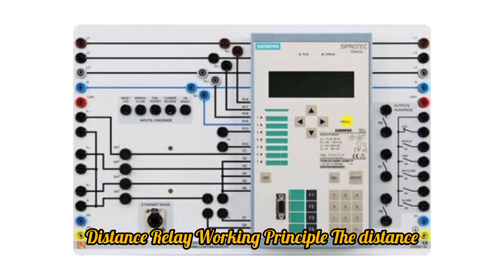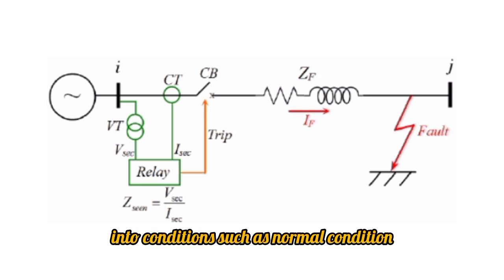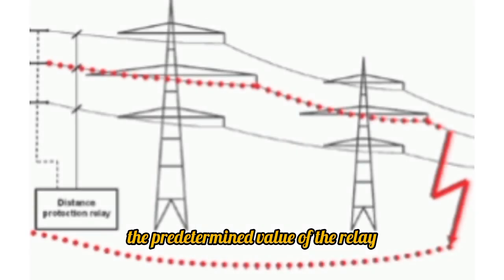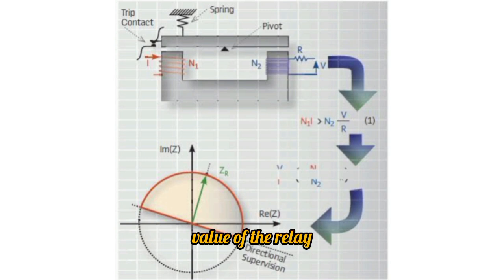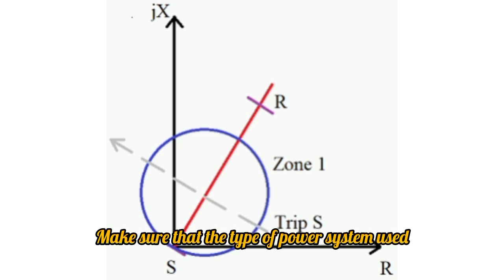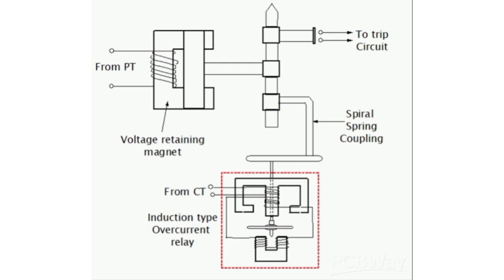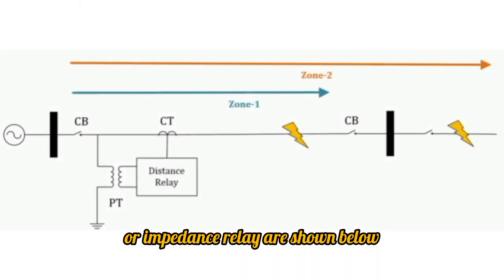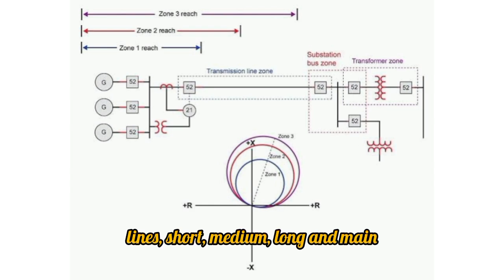Distance Relay:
2. "Electrical grid station explained"
3. "Power grid station basics"
4. "Grid station design and operation"
5. "Electrical substation tour"
6. "Grid station safety procedures"
7. "Power transmission and distribution"
8. "Grid station maintenance and testing"
9. "Electrical grid station components"
10. "Grid station protection and control"

You can also use long-tail keywords like:

1. "How to design a grid station"
2. "Grid station operation and maintenance"
3. "Electrical grid station safety protocols"
4. "Power grid station efficiency optimization"
5. "Grid station automation and control systems"

FROM
HAHELECTRICAL